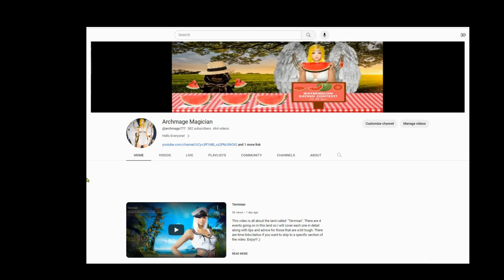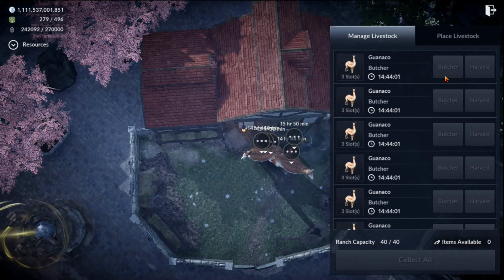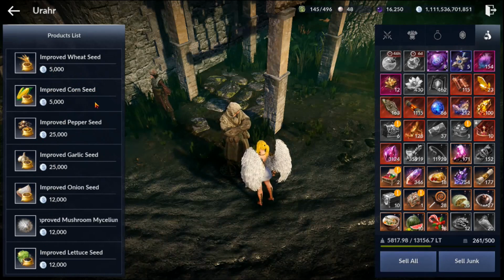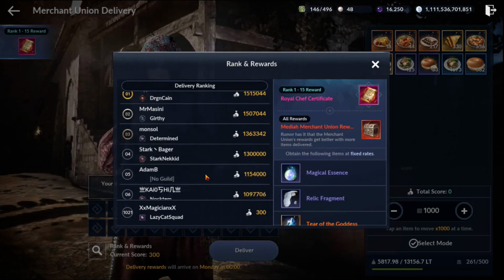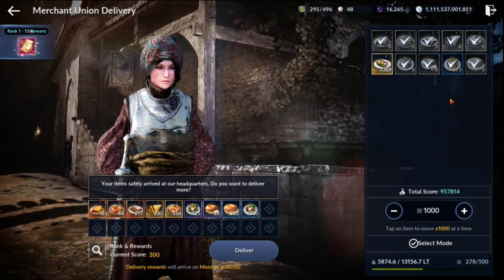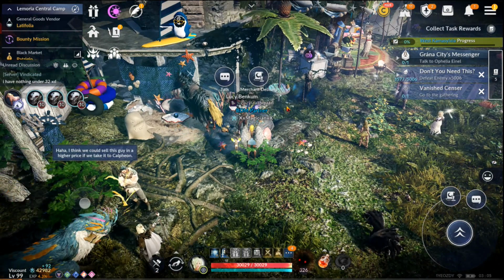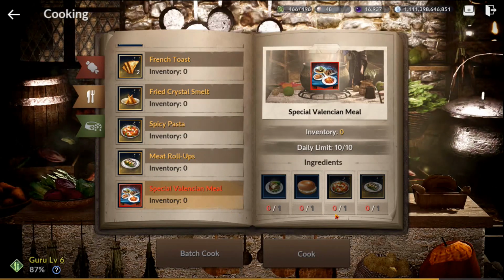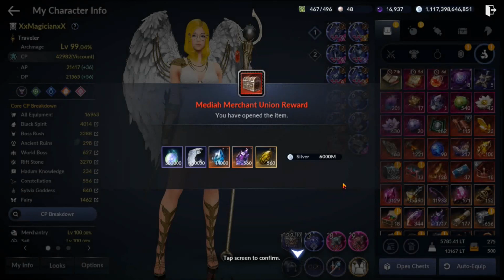Cooking: The Race to be in the Top 15 for Black Desert Mobile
[Updated - 8-24-23 with information that is all about the "Special Valencian Meal" to complete this video] Otherwise, this video is about trying to unlock the "Royal Cooking Certificate" so we can cook the last Meal in our cookbook. I show you all the details of what meal to make, how to get the ingredients and what to do to have a good shot at being in the Top 15 for your certificate. Enjoy !